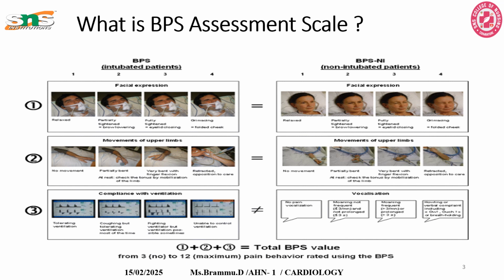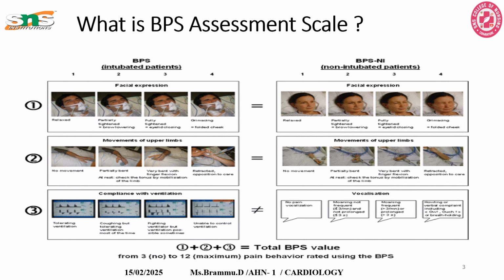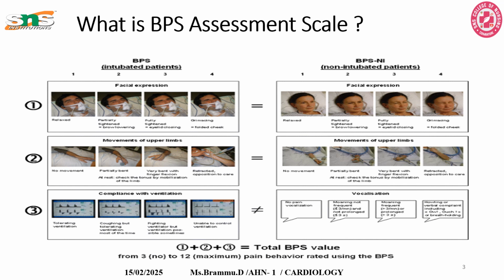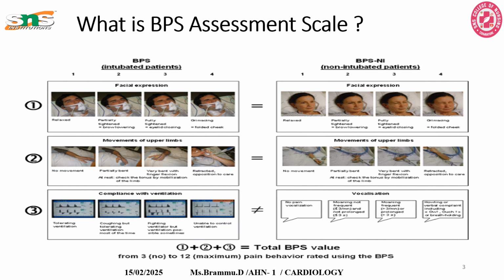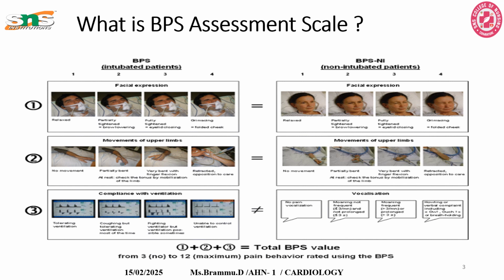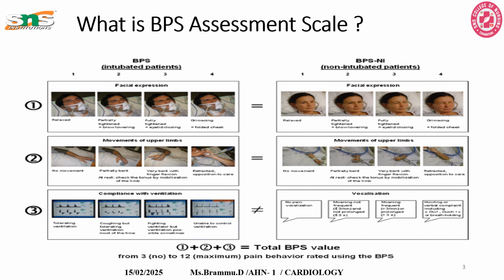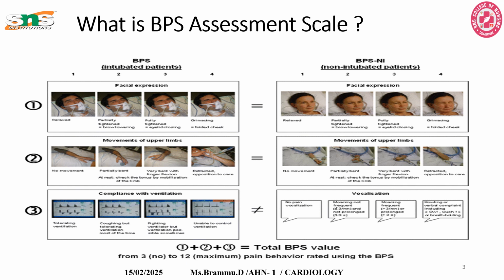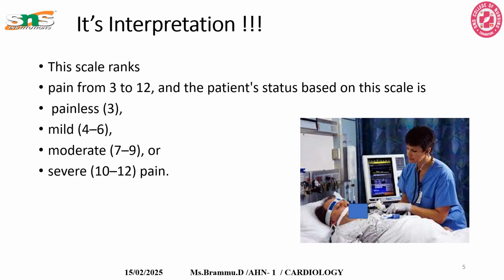Mrs. Brammu/ Assist Professor/ SNS College of Nursing/ BPS Assessment Scale